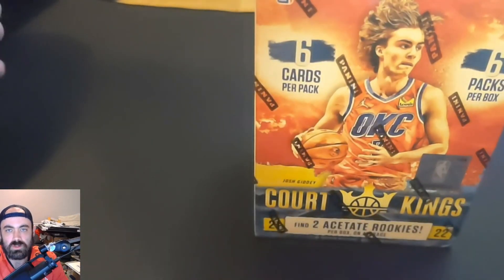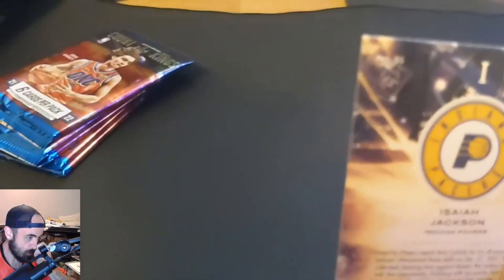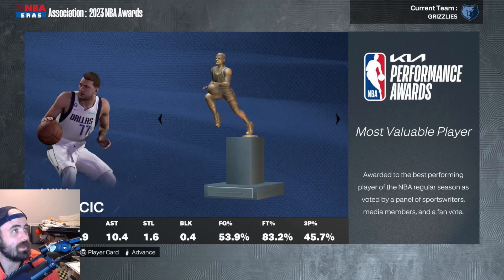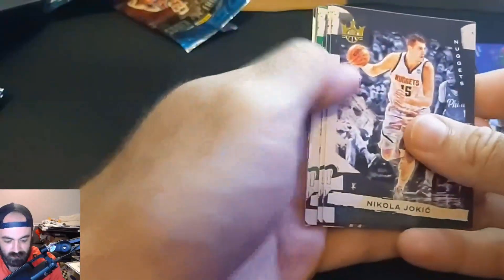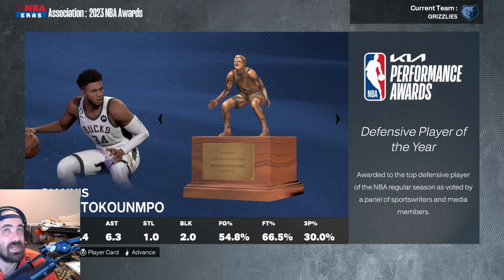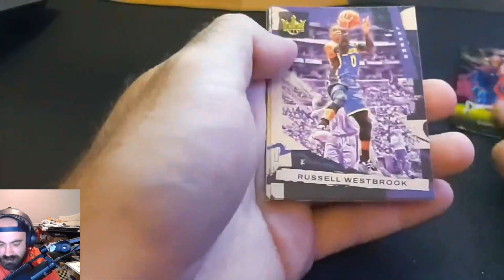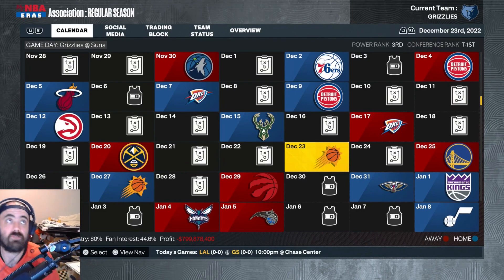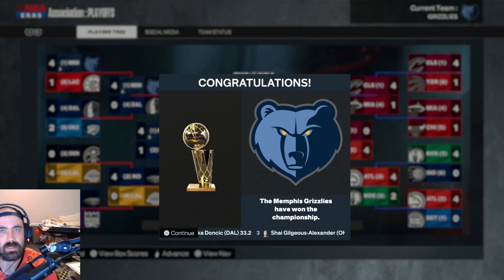I Chased 82-0 and Blank Slates (2021/22 Panini Court Kings)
The chase for 82-0 in NBA 2K23 is on and this time I'm adding in a chase for the ultra-rare Blank Slate parallels in 2021/22 Court Kings. Will bringing sports cards and 2K together finally give me the win? Let's find out.